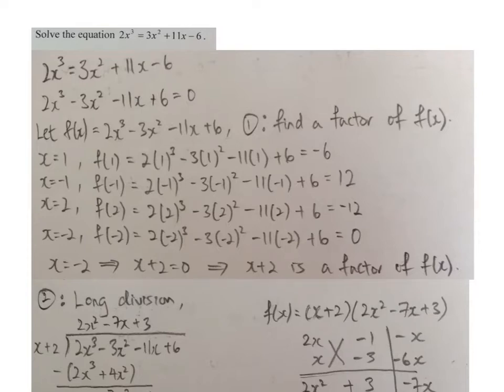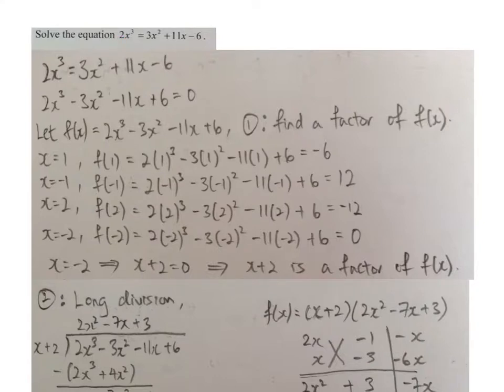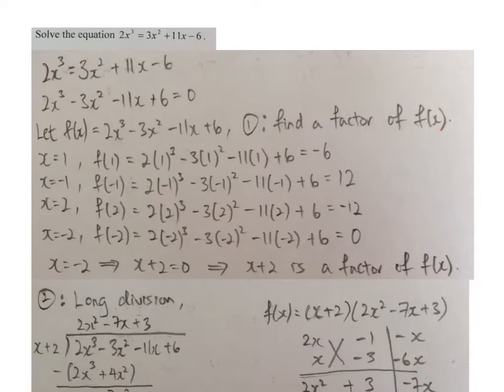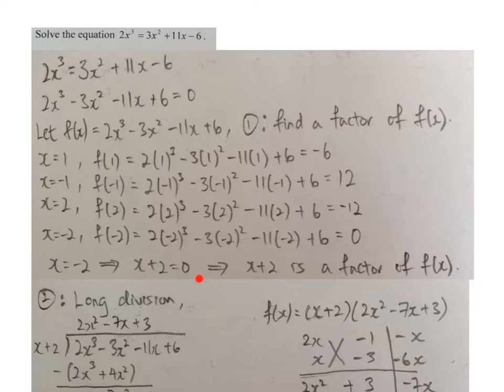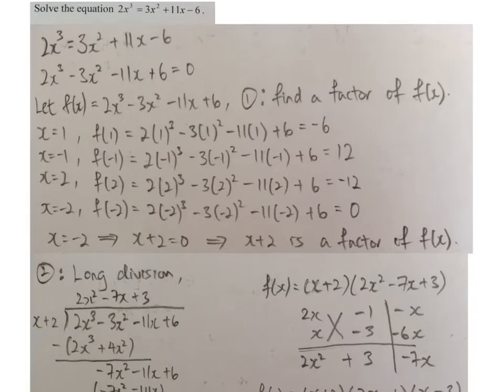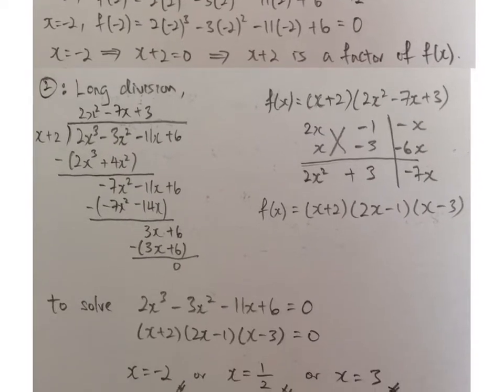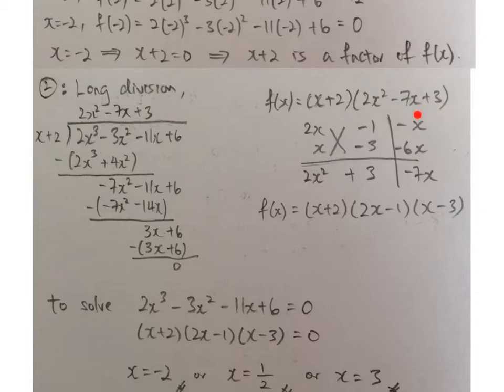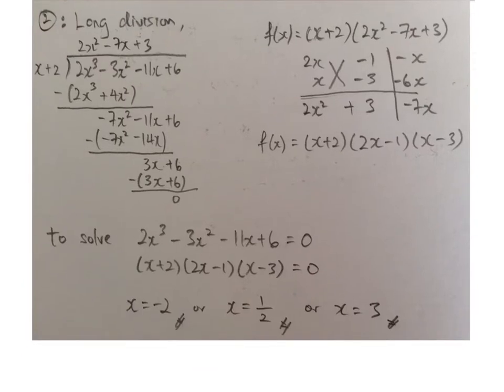How to solve cubic equation?